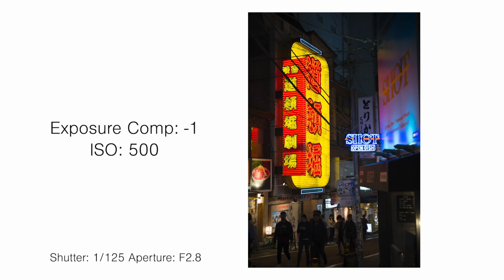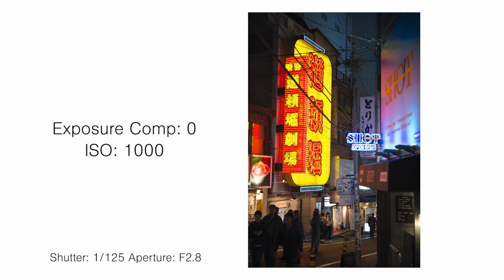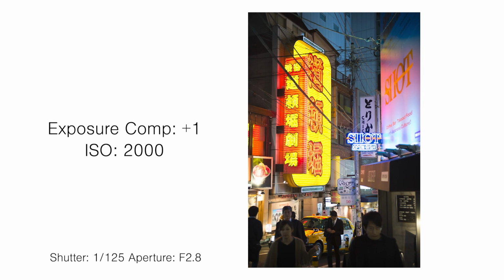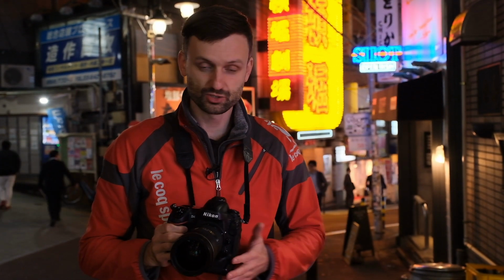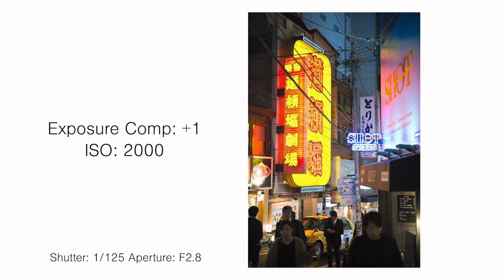Exposure Compensation - QUICK TIP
A short and sweet explanation of exposure compensation and what it does in the camera. This is the first of a series of 'quick tips' we will be releasing that cover common aspects of photography that often get overlooked or misunderstood. From experience, we find that some people who take our workshops have an incomplete understanding of exposure compensation and what exactly it does or when to use it. This short video tutorial should clear things up!